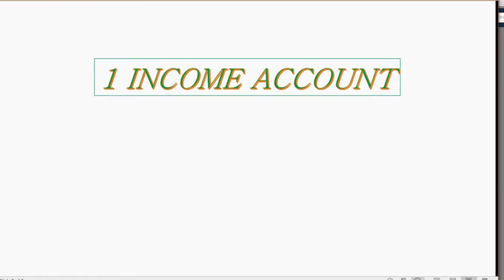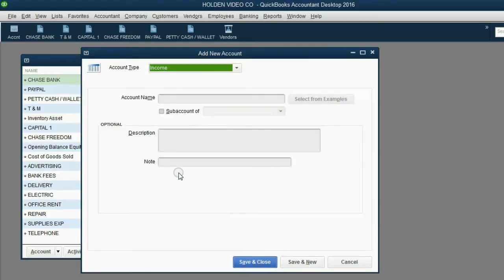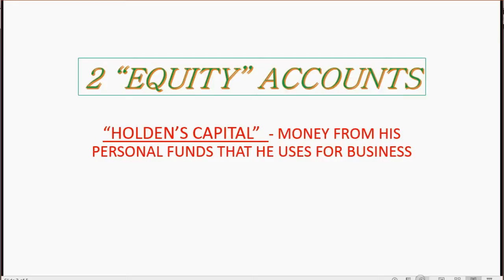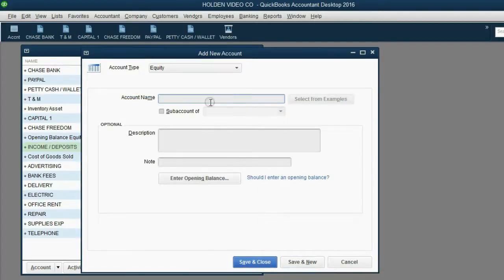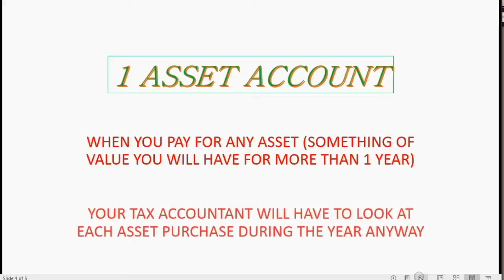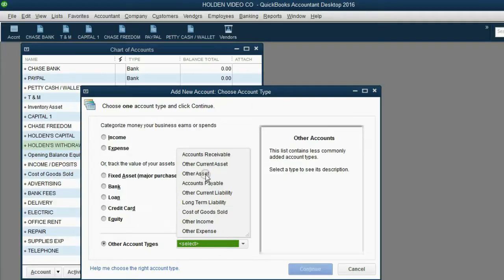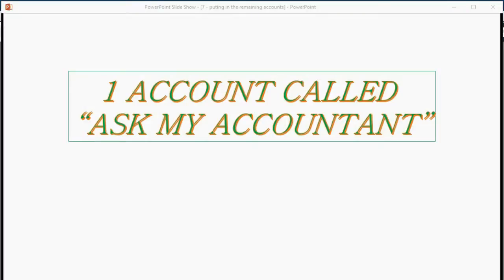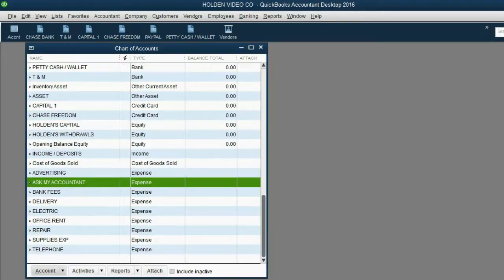QuickBooks Desktop Crash Course Asset And Equity Ledger Accounts For The Chart Of Accounts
This QuickBooks Desktop Crash Course Training Tutorial will show you how to input the remaining accounts in the chart of accounts to complete the crash course file set up. You must input 1 income account to record all the money that comes in to the company for the business operations. You don’t need more than 1 income type of account if you are doing minimum express bookkeeping. You then must input the 2 equity accounts where you will record transactions where the owner invests or withdraws money or other assets to or from the business. You also need at least 1 asset account to record any purchase of assets that you made. Then your chart of accounts should be ready for the first transaction in the next video of QuickBooks desktop crash course.

This video is only 1 chapter in the whole QuickBooks Crash Course Playlist.
The full course is updated as 1 big video called “QuickBooks Desktop Made Easy For Small Business”; here………..

You can start this QuickBooks playlist with no knowledge of accounting or computers, and just by following along step by step, you will be at an expert level of QuickBooks Desktop IN LESS THAN 2 HOURS!!

The Minimum QuickBooks Desktop crash course playlist will show you how to record any kind of transaction that is required for the minimum amount of bookkeeping, that any department of government would require for you to organize your transactions to make accurate financial reports and documents.

This crash course playlist is perfect for self-employed bookkeepers who wish to learn just enough to start servicing clients by instantly providing accurate financial records to any who needs fast bookkeeping help. It’s like doing express bookkeeping. These methods will only work for a simple service company that has no other areas of data besides the general ledger in the chart of accounts. If you have a need for other features or modules in QuickBooks, then at leas t this course is the best intro for you.
There could be many reasons why someone would need the bare bones bookkeeping required.